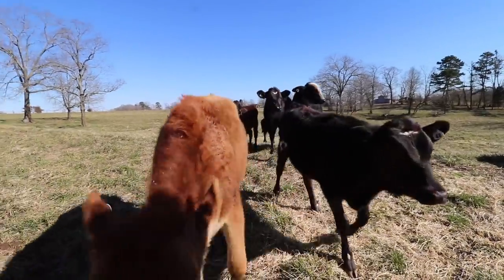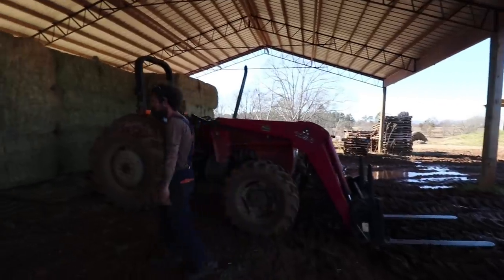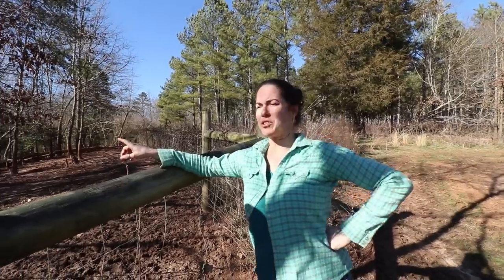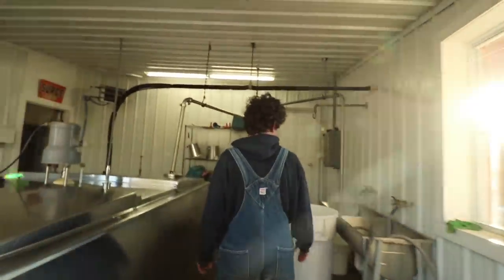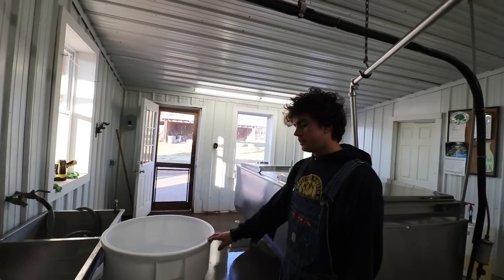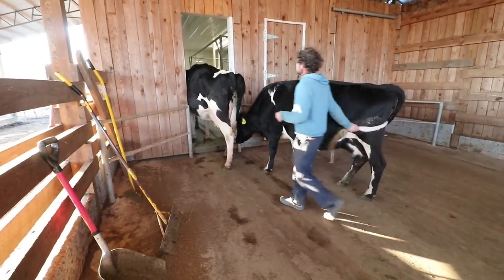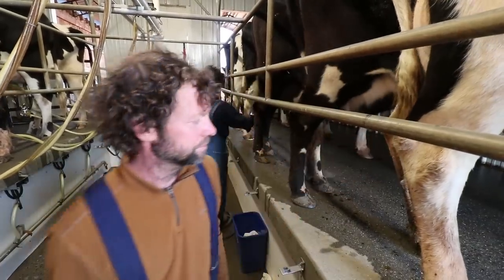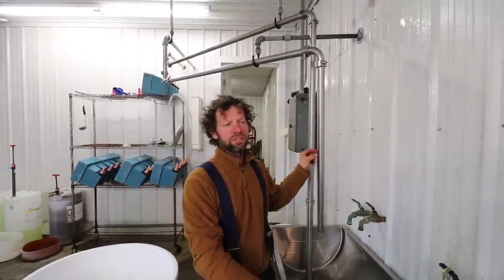Underwood Family Farm Tour - NC DAIRY FARM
OUR FRIEND CHRISTY asked us to help them make a virtual farm tour video for a local food event. She said it was OK to share it with you guys on YouTube.